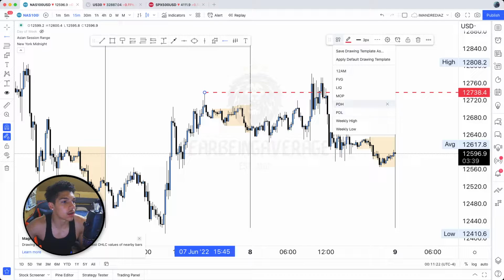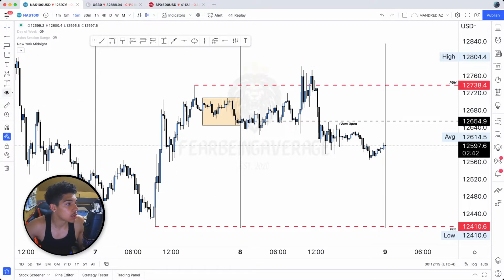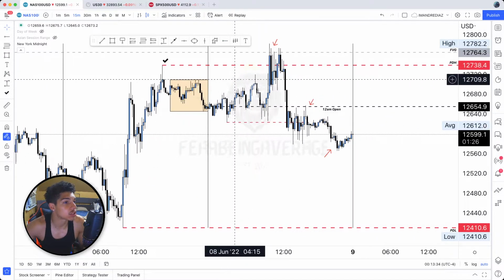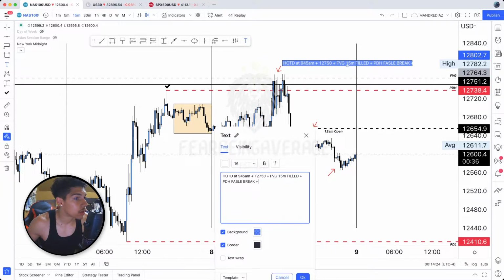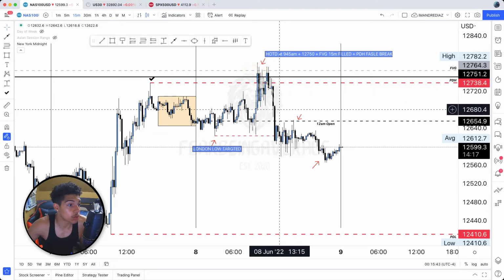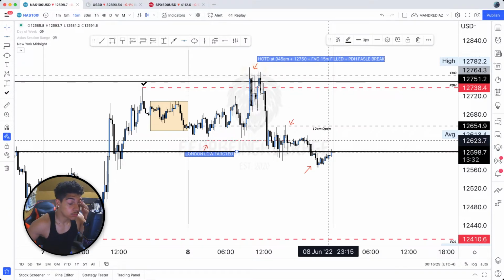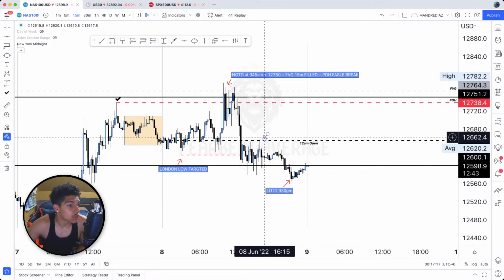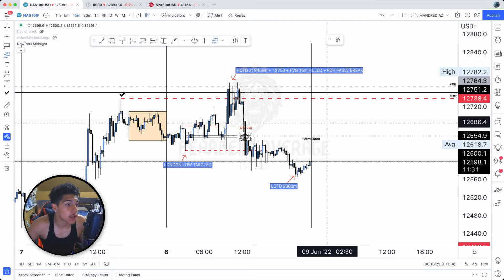June 8th 2022 NAS100 Daily Range Case Study